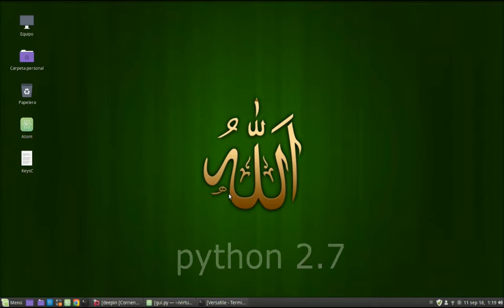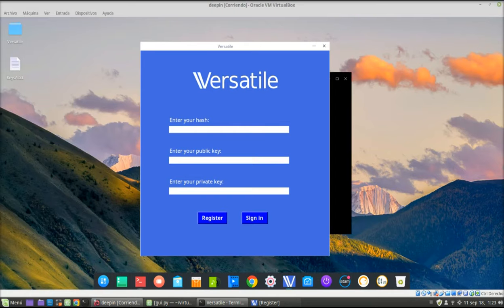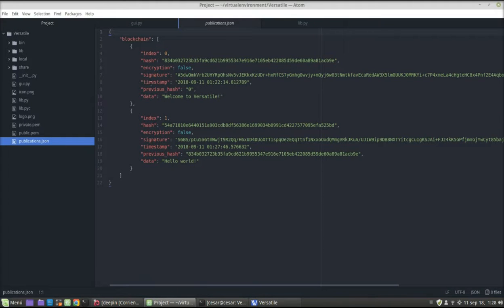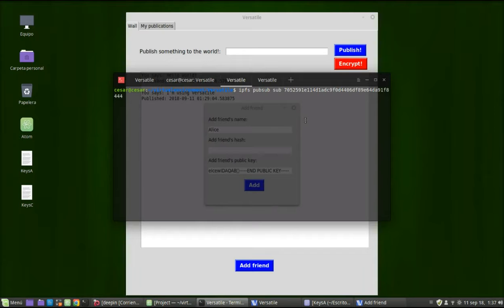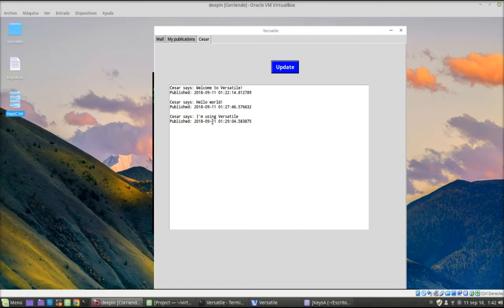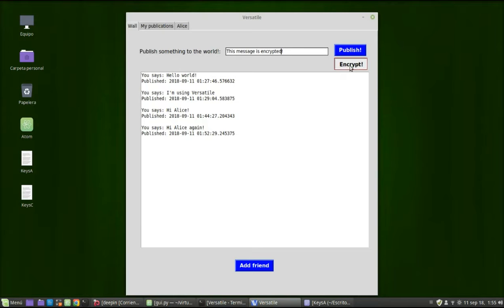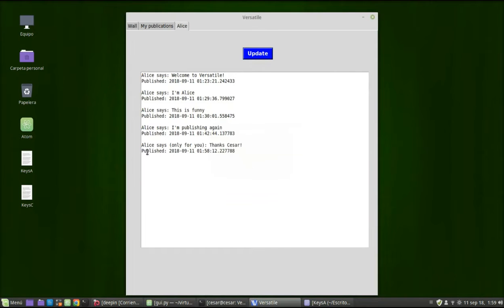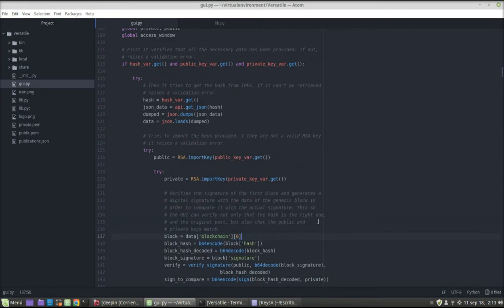Versatile: Proof of concept